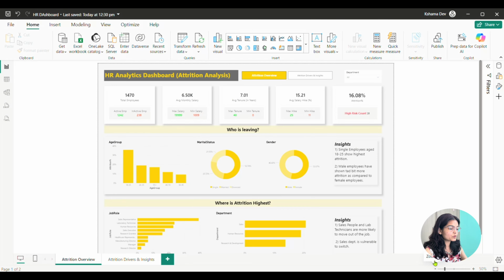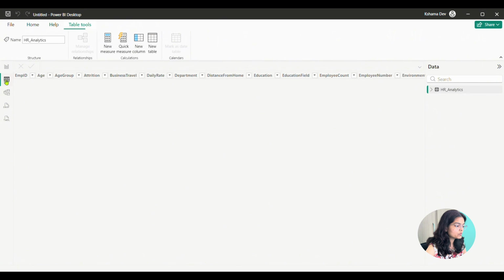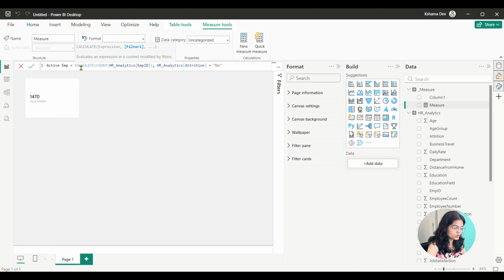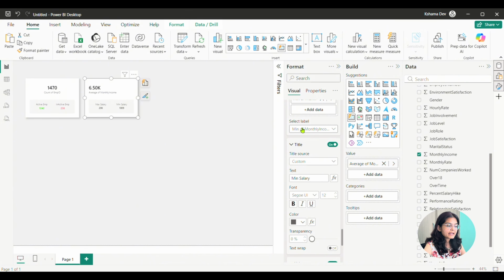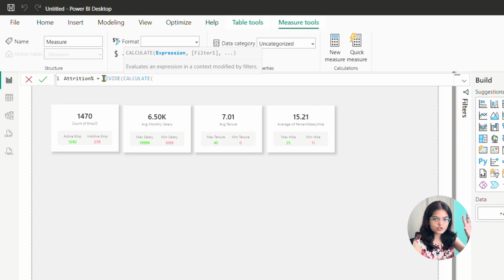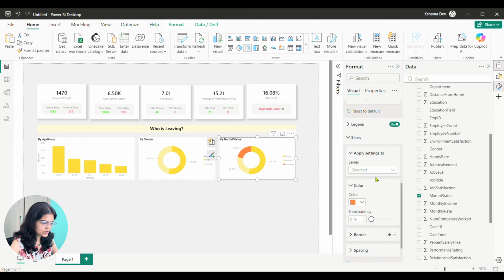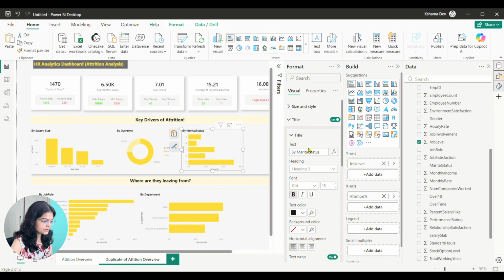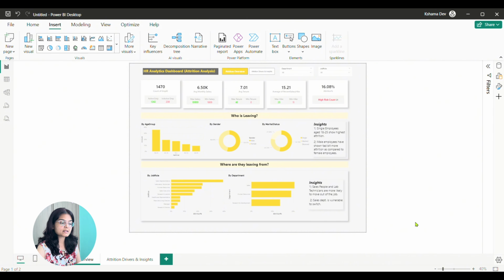HR Analytics Dashboard in Power BI | Attrition Analysis End-to-End Project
In this video, I have built a complete HR Analytics Dashboard in Power BI to analyze employee attrition and uncover key workforce insights.

This dashboard is designed with a storytelling approach, helping answer important business questions like:
- Who is leaving the organization?
- Which departments and roles have the highest attrition?
- What are the key drivers behind employee attrition?
- How do salary, overtime, and career growth impact employee retention?

🔹 Key Features of the Dashboard:
- Attrition Overview (by Age, Gender, Marital Status)
- Department & Job Role Analysis
- Salary and Overtime Impact on Attrition
- Tenure & Promotion Gap Analysis
- KPI Cards (Total Employees, Attrition %, Avg Salary, Tenure, Salary Hike)
- High Risk Employee Identification

🔹 Tools Used:
- Power BI
- DAX (Data Analysis Expressions)
- Data Modeling & Visualization Best Practices

🔹 Skills Demonstrated:
- Data Cleaning & Transformation
- KPI Design with Reference Labels
- Business Storytelling with Data
- HR Analytics & Insights Generation

This project is perfect for:
✔ Data Analyst Portfolio
✔ Power BI Practice
✔ Interview Preparation

HR Analytics Dashboard Power BI
Employee Attrition Analysis
Power BI HR Dashboard
Attrition Dashboard Power BI
HR Analytics Project
Power BI Dashboard Project
Data Analytics Portfolio Project
HR Data Analysis Power BI
Employee Retention Analysis
Workforce Analytics Dashboard
Power BI End-to-End Project
DAX for HR Analytics
Power BI Visualization Project
how to build hr analytics dashboard in power bi
employee attrition analysis in power bi step by step
power bi dashboard project for data analyst portfolio
hr dashboard with attrition insights power bi
power bi real world project hr analytics